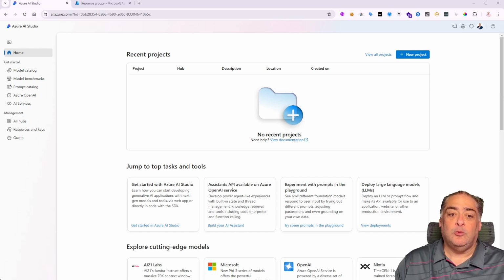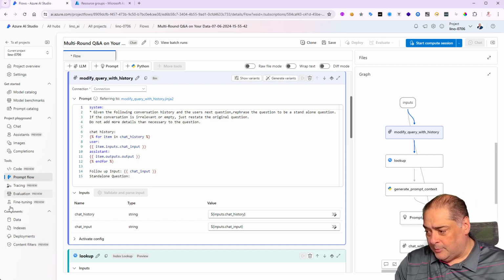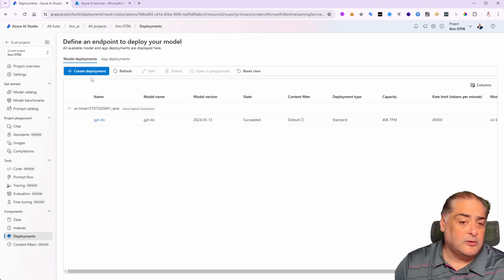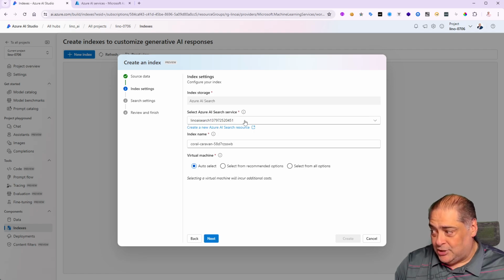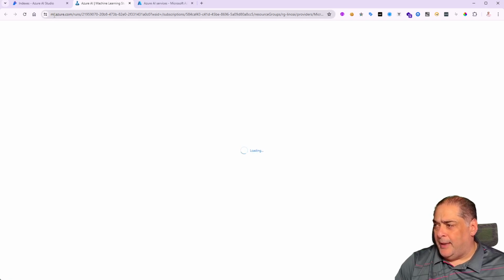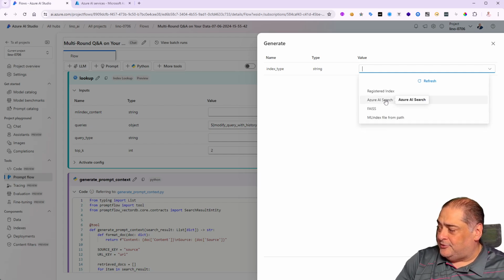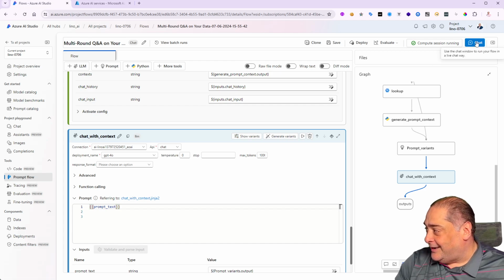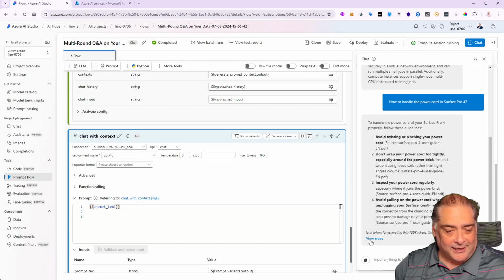Azure AI Studio - Prompt Flow RAG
In this video, we are demonstrating the ingestion, chunking, overlapping, embedding and vectorization process of documents in Azure AI Studio Prompt Flows using an Azure AI Search as the vectorization database.